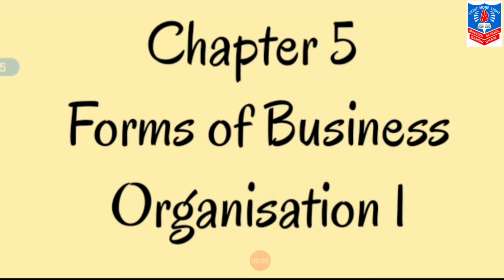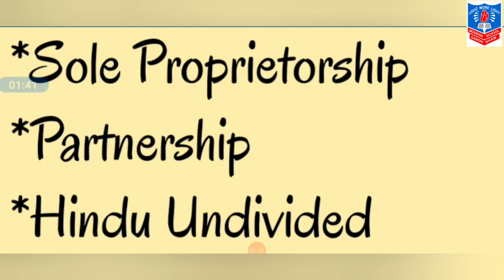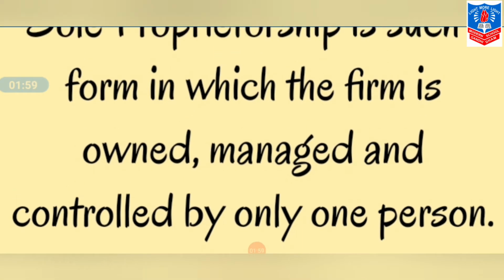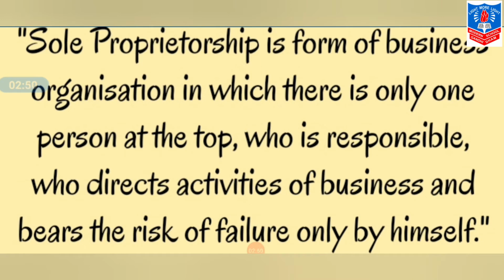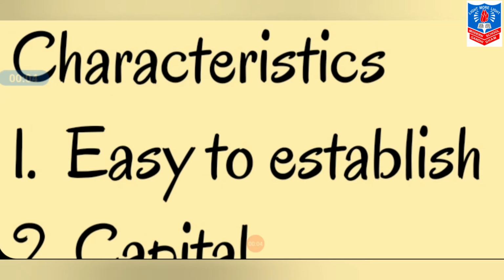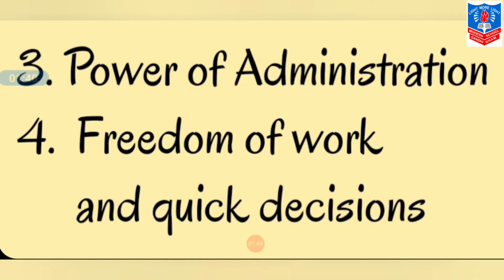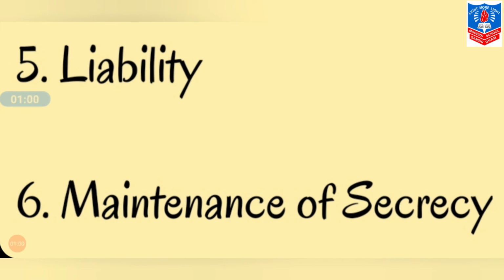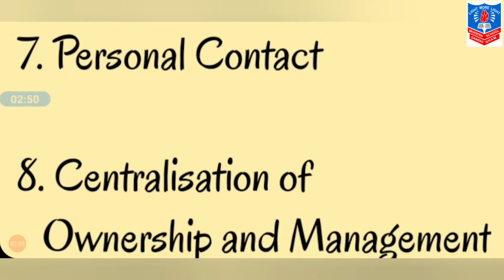Std 11th sub Commerce chapter 5 part 1 by Neena Lalwani